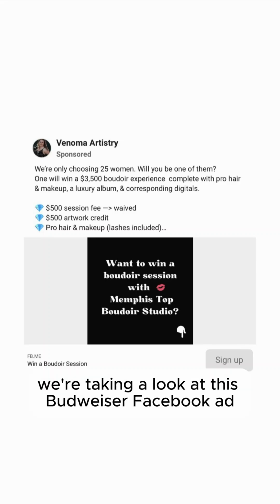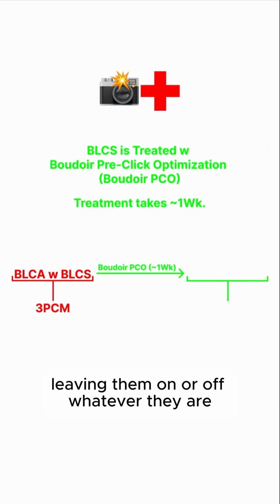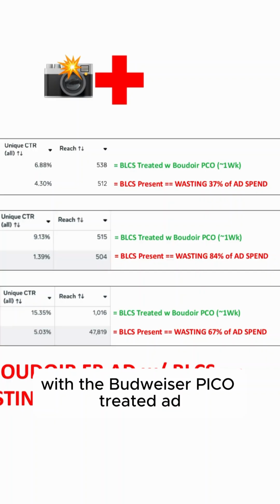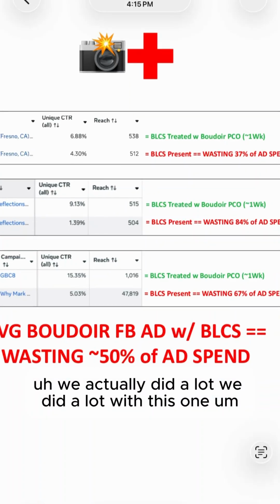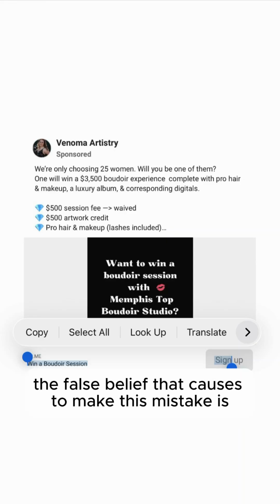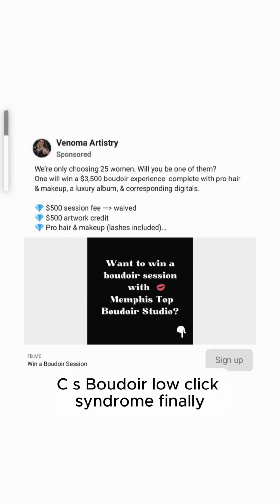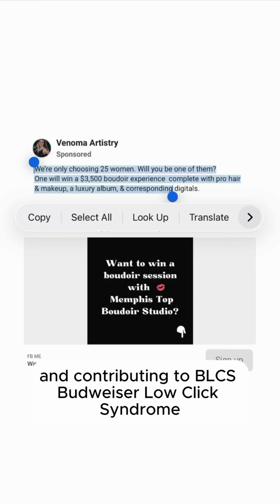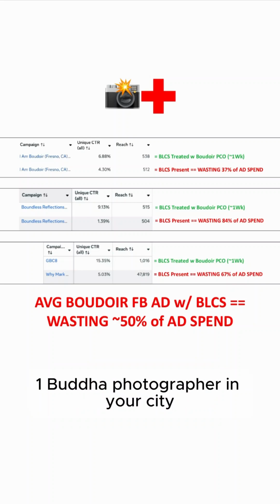The Looks-Like-An-Ad Mistake And Its Effect On Unique CTR (All)